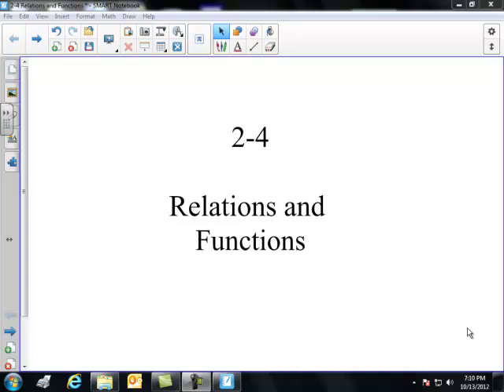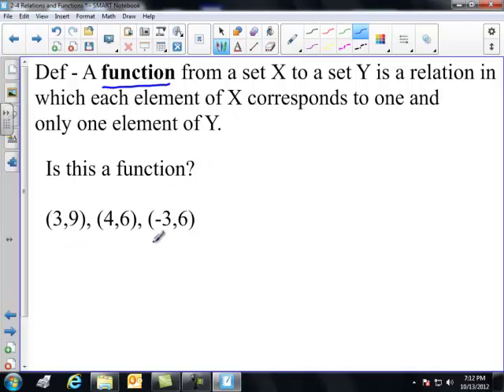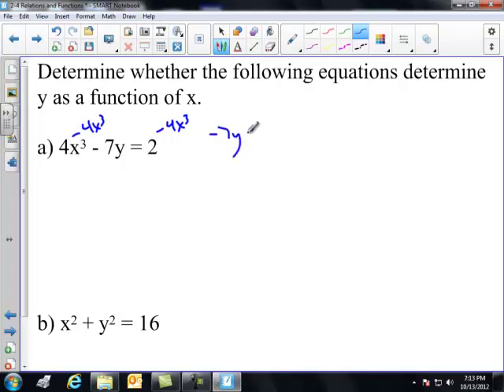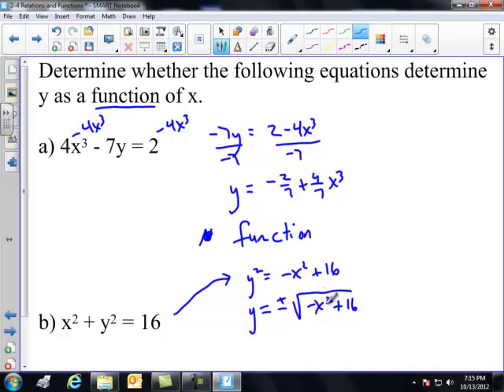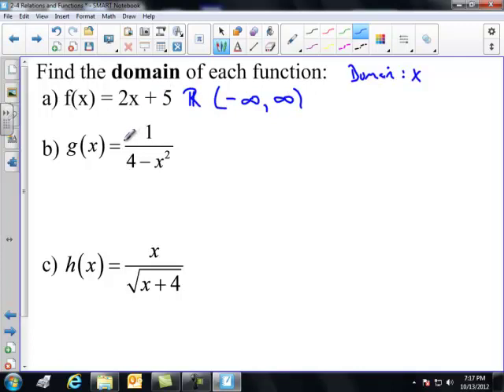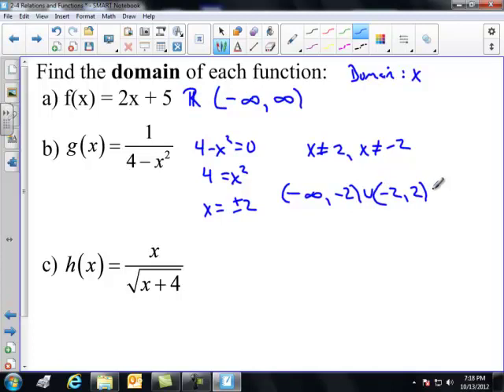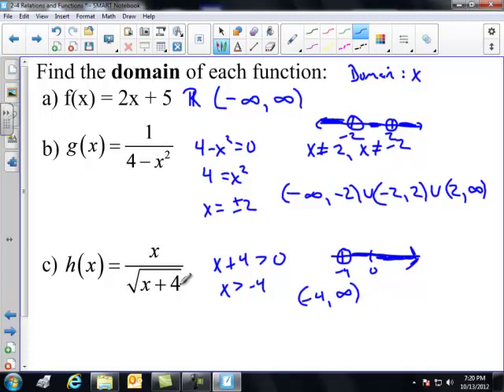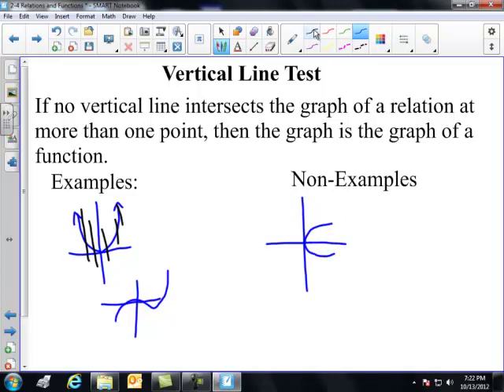LHS Pre Calc Section 2-4 Day 1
1st of 2 days of notes for section 2-4